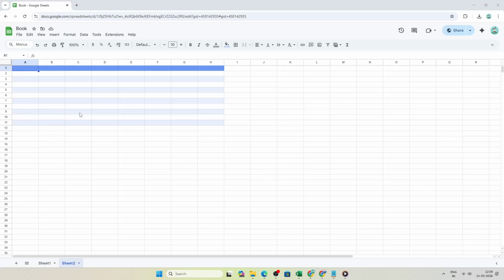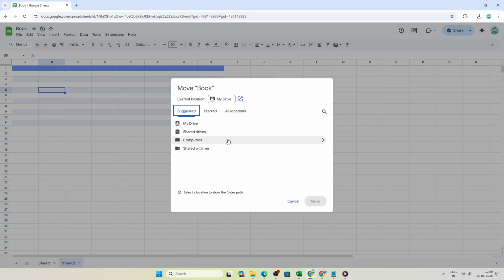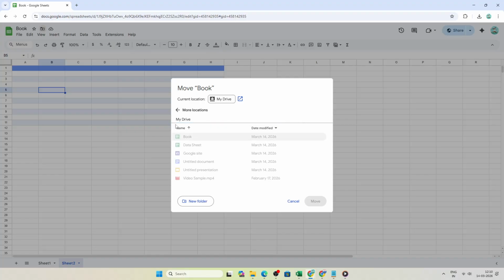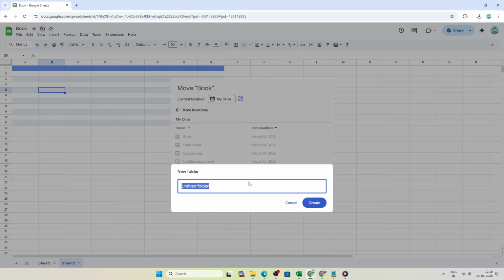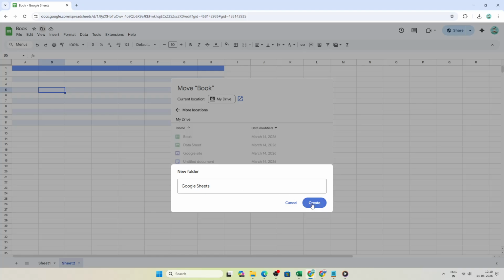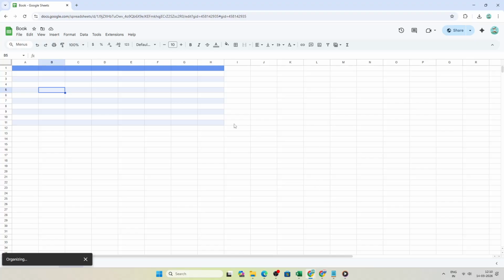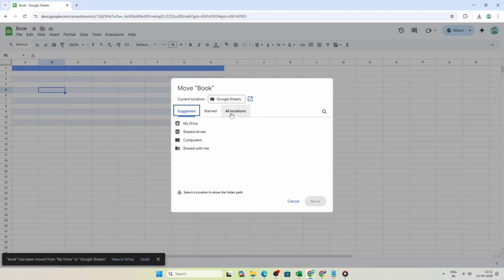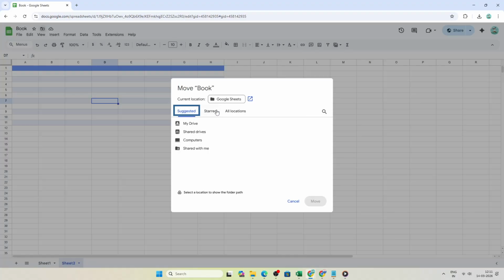How To Create A Folder In Google Sheets (Step By Step)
Learn how to create a folder in Google Sheets and organize your Google Drive effortlessly. This tutorial covers the exact steps to create new folders and move your spreadsheets to keep your workspace clean.